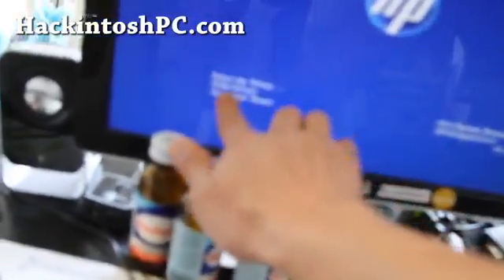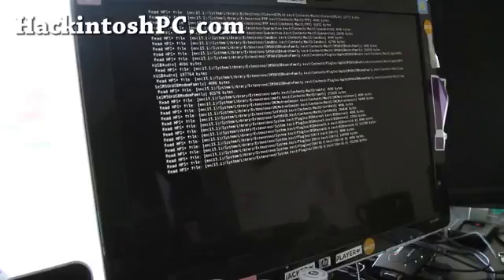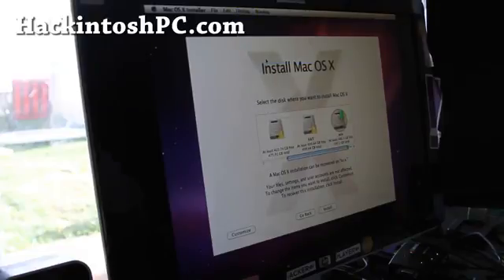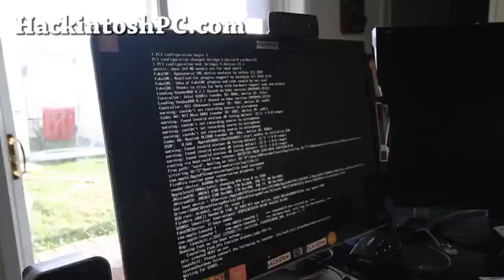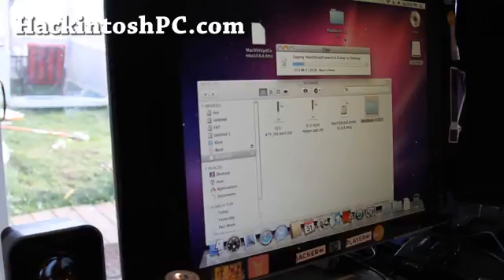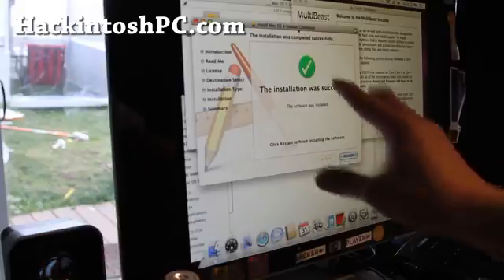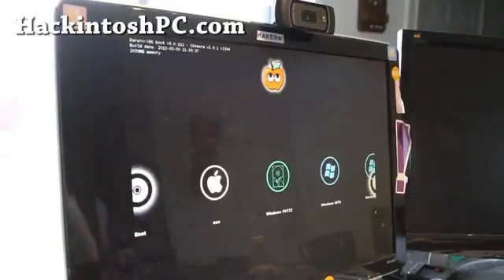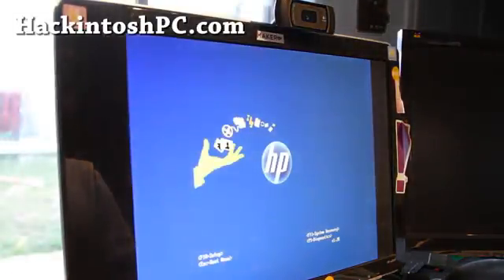How to Install Hackintosh OSX on your PC! tV2T com